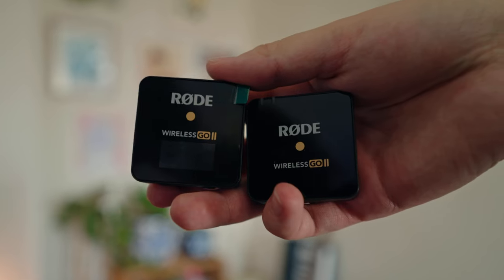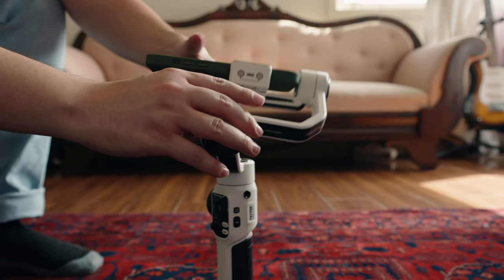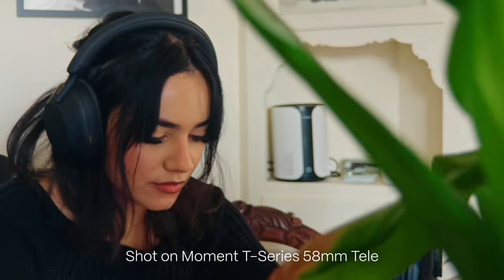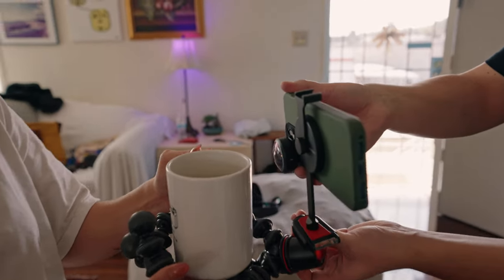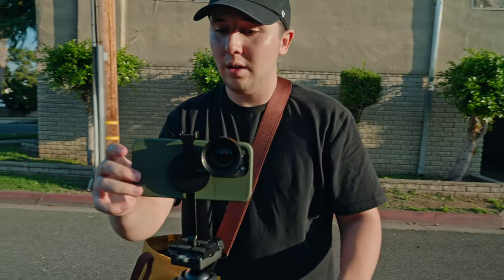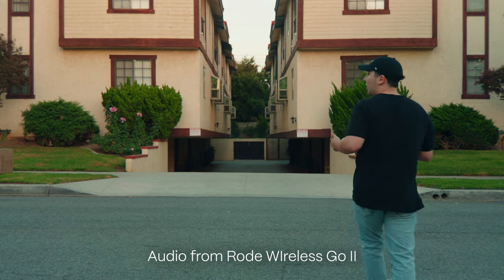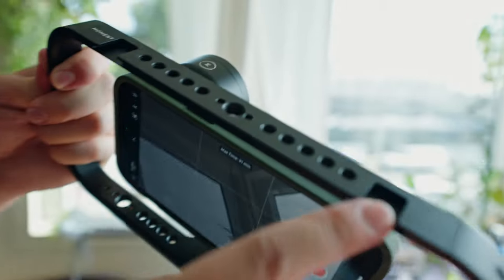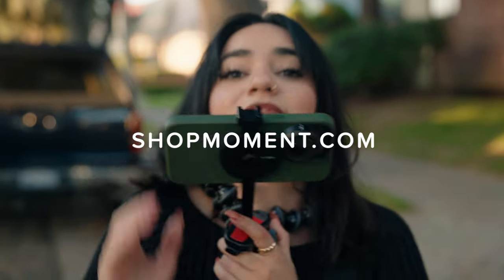Best Mobile Filmmaking Accessories for iPhone 15 Pro Max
Here are some of the best mobile filmmaking accessories of 2023, in this video we not only show you but demonstrate how each of these mobile accessories can be utilized for your films.

Time Stamps
00:00 Intro
00:22 Zhiyun Smooth 5S
01:07 Moment T-Series Lenses
02:00 JOBY Gorillapod / Moment Tripod Mount
03:14 Rode Wireless Go II
04:01 Moment Filmmaker Cage
04:34 Outro